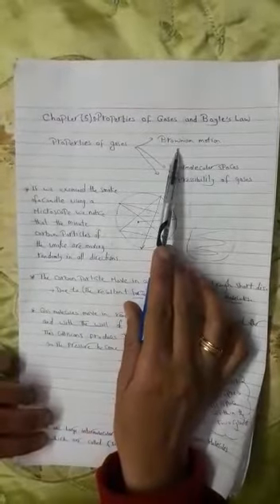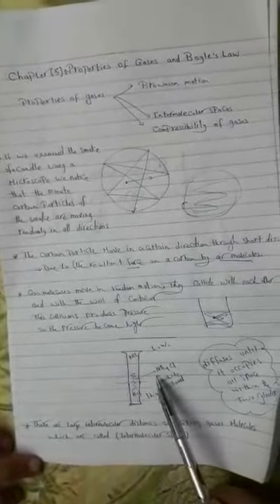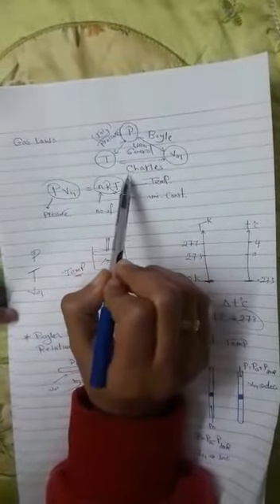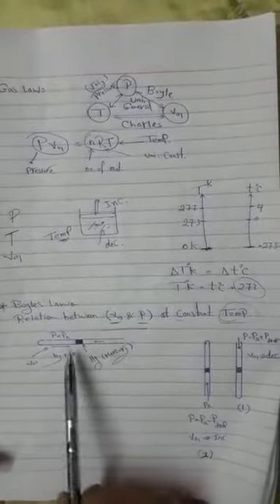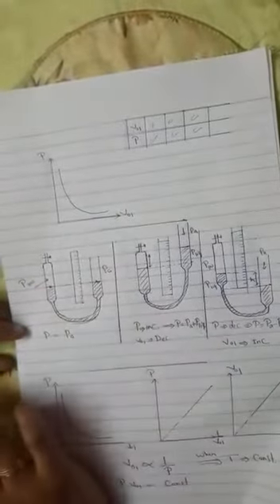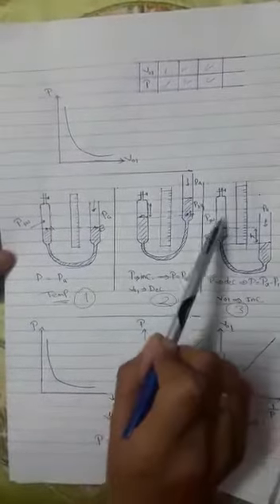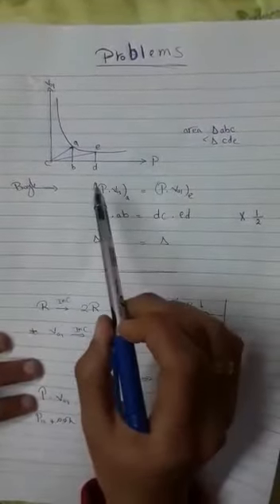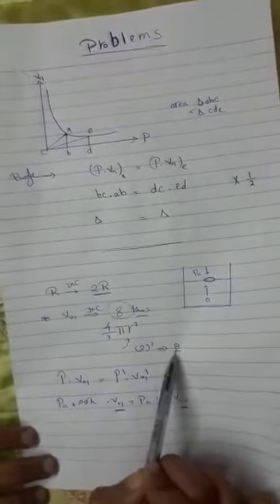الوحدة الثالثه الباب الخامس قوانين الغازات الدرس الأول قانون بويل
‏فيديو من استاذة ايه ابراهيم عبد الفتاح